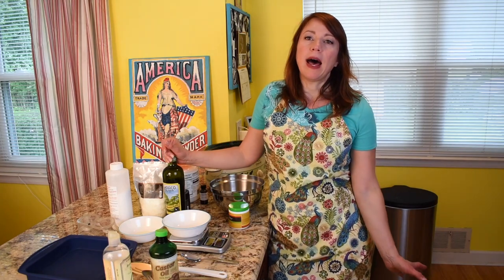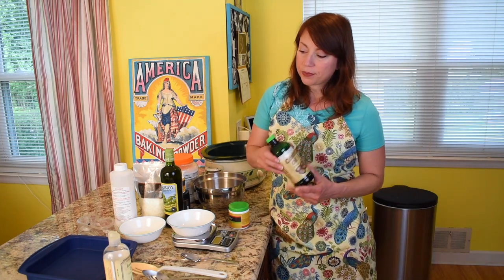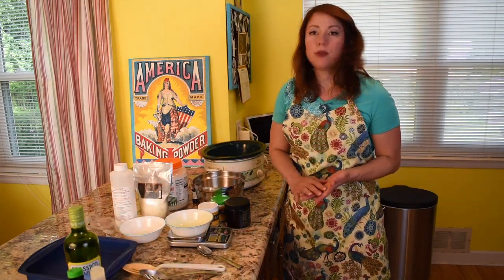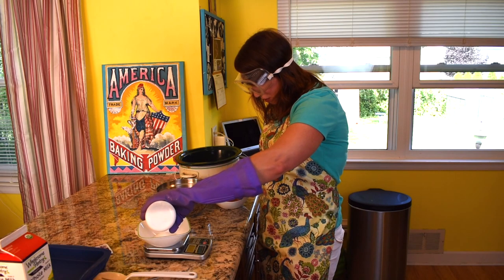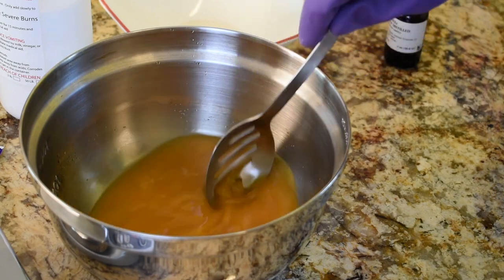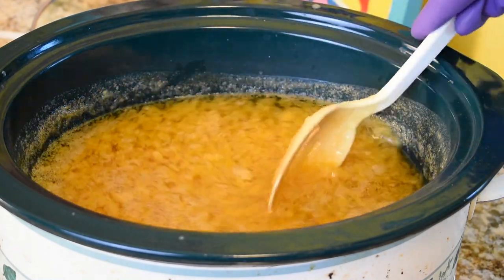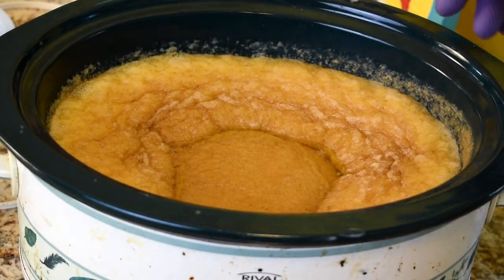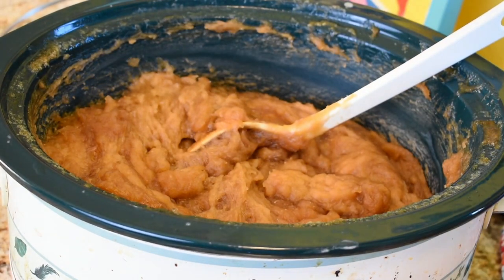How to make Lye Soap in the Crockpot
In this video, I go into detail on how to make hot processed soap in your crockpot. I also show you a trick on how to easily add milk to your soap recipes. For all the links that I mentioned in the video, go to my

If y'all have questions, I'll do my best to answer them, I am nowhere near a pro at this, I just wanted to share how I make my soap with you guys. I hope y'all enjoy it and happy soap making!
BTW, for a starter soap mold, you can use a milk carton and after the soap sets, just tear it off.  Also, I didnt show it, but you slowly pour your lye into your water and stir until dissolved.